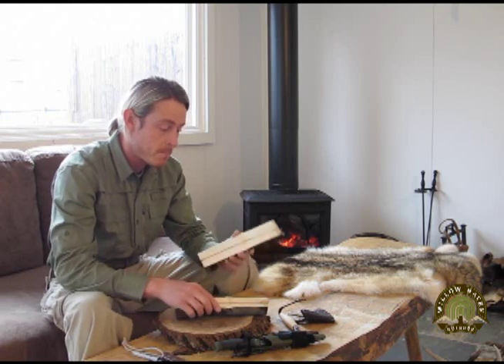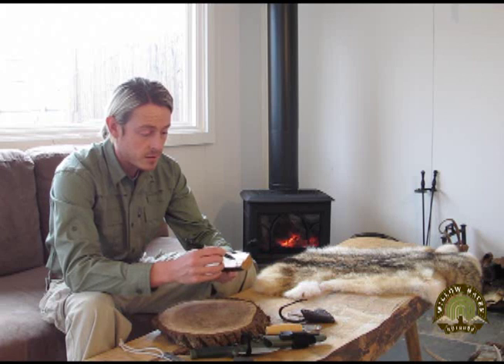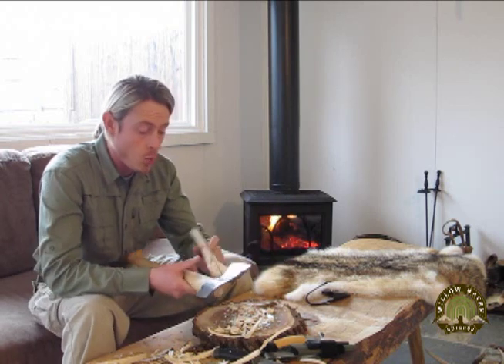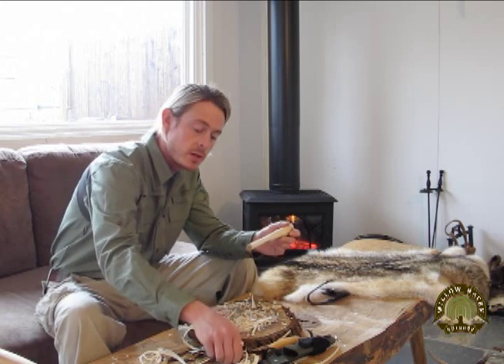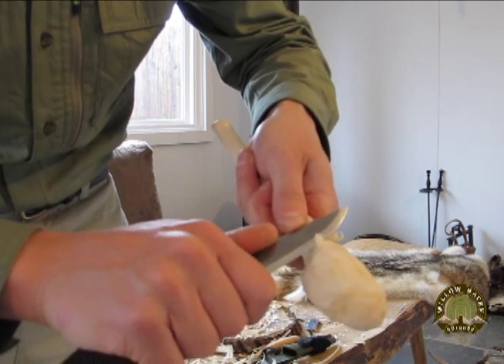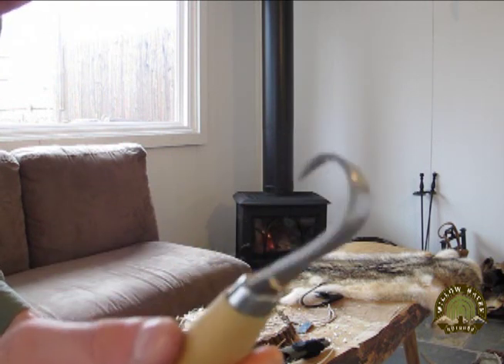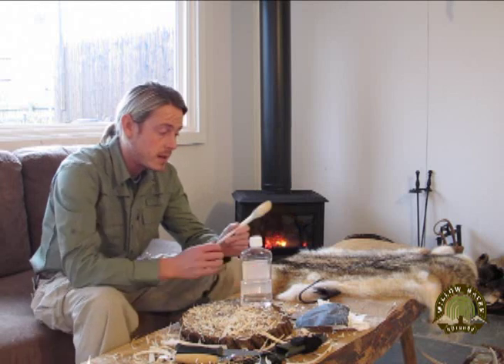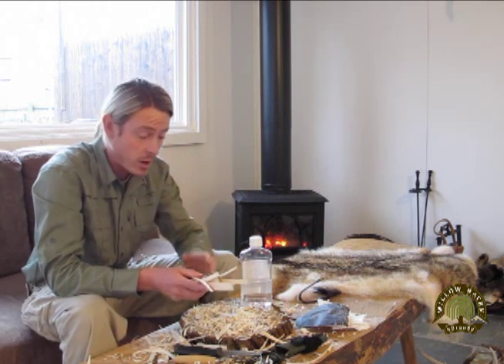BushCraft Spoon Carving: HOW TO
Carve your own BushCraft wooden spoon using an Axe & a Mora Hook Knife.